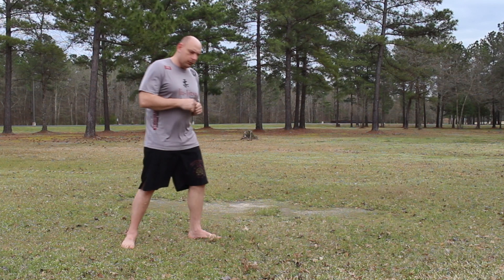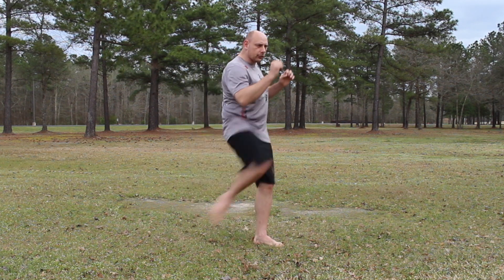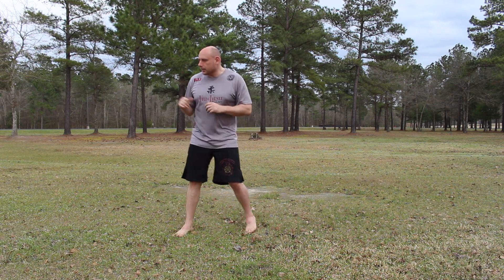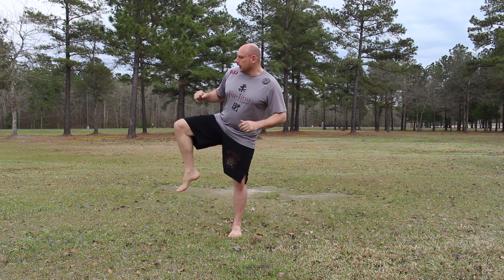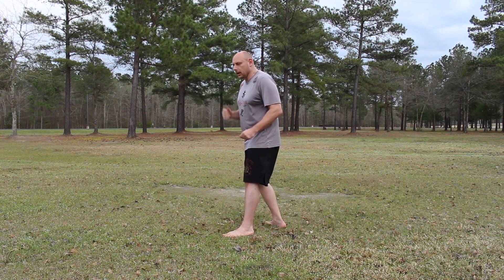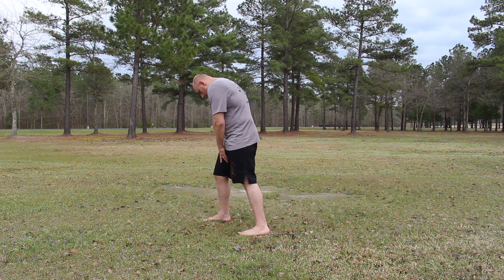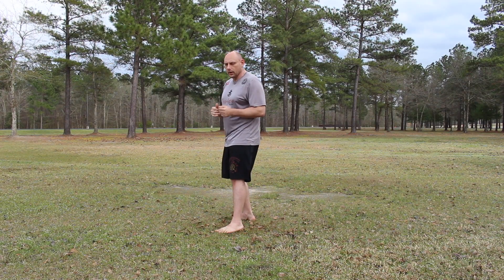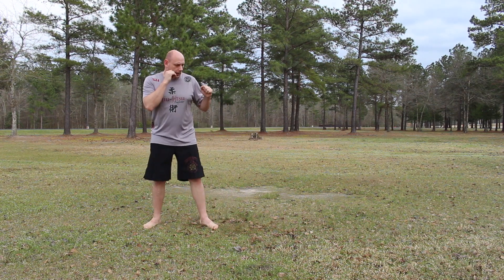In Need of Better Kick Combos? 7 Front Kick Combos for Fighters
Sensei JD shows 7 Front Kick Combinations that anyone can use to improve their sparring/fighting skills.  Sensei JD is a 4th Degree Black Belt in Shori-Te Karate and has been teaching martial arts for over 20 years.  Some of these combos I got from Sensei Bill Wallace back in the 90s.

The front kick is one of the most underrated kicks in the martial arts.  With the linear nature of the front kick it is tough to detect and even more difficult to stop or block.  With these combos you can take the front kick to new levels and apply it to other applications which will make it a valuable aspect of your training.

Combo #2 @ 1:18

Combo #3 @ 1:42

Combo #4 @ 2:14

Combo #5 @ 2:39

Combo #6 @ 3:11

Combo #7 @ 3:44